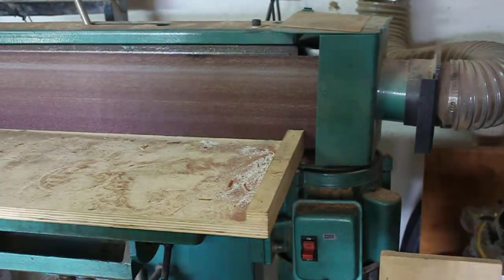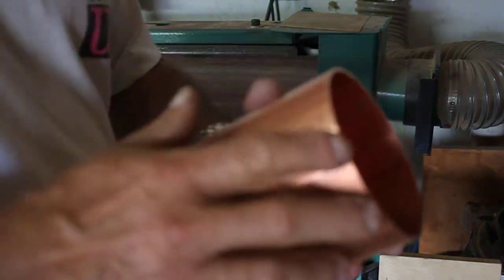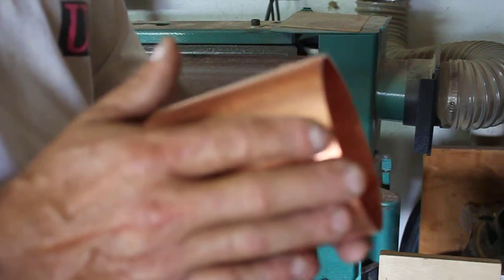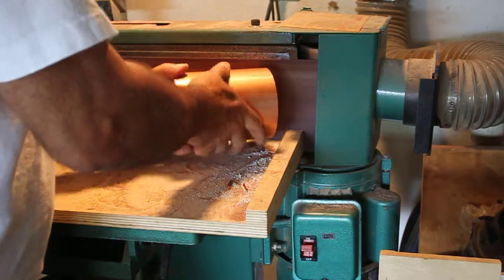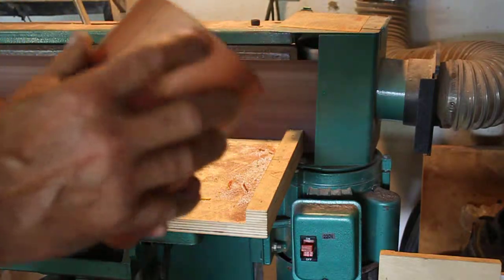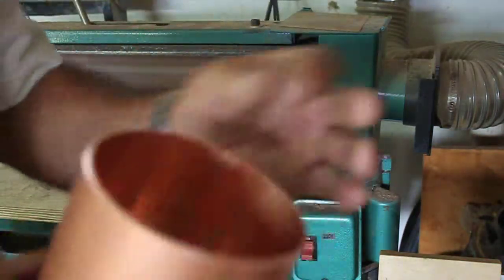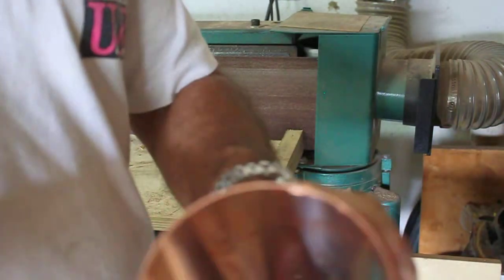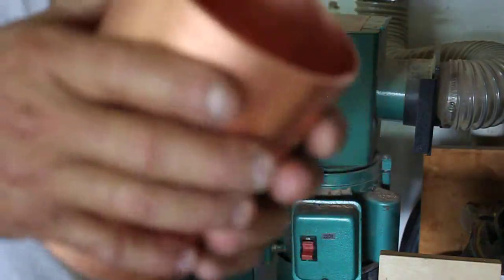Deplegmator Video #6 for building Copper Moonshine Stills